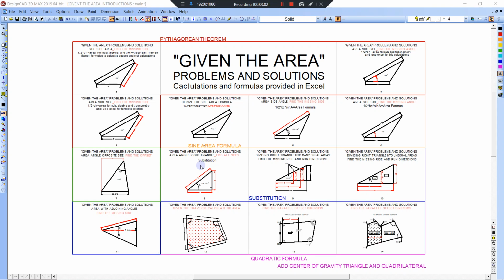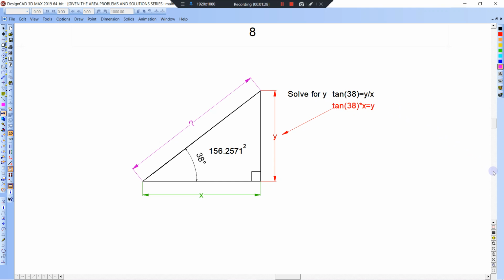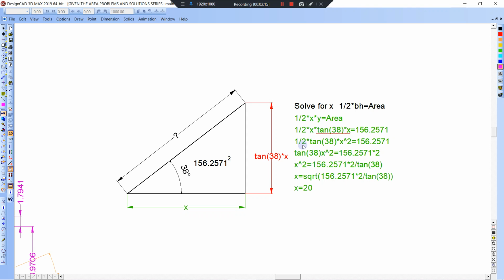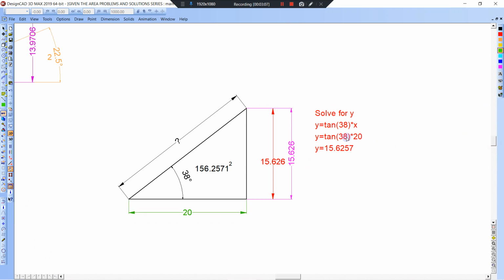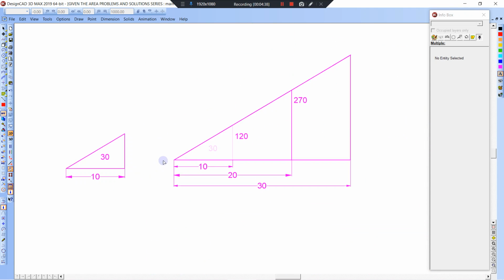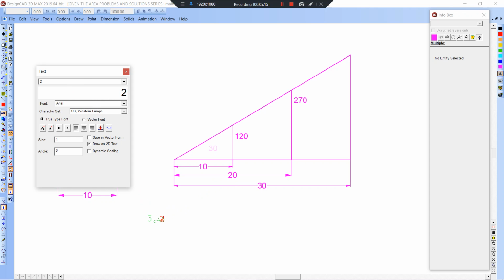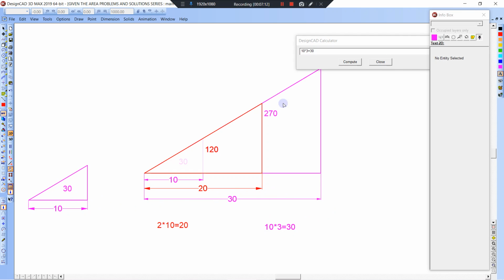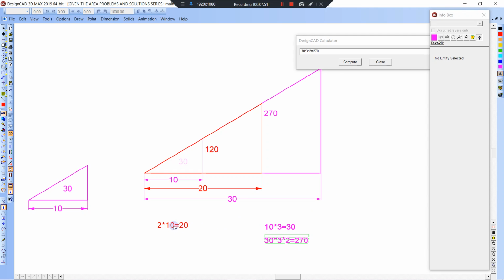LAND SURVEY PROBLEM 8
Area angle right triangle.
Find the missing dimensions of the triangle.